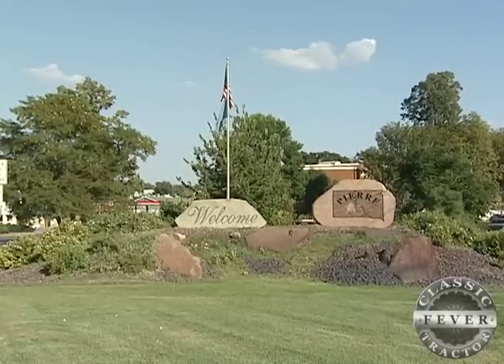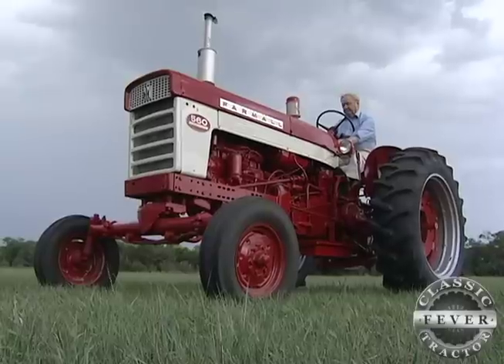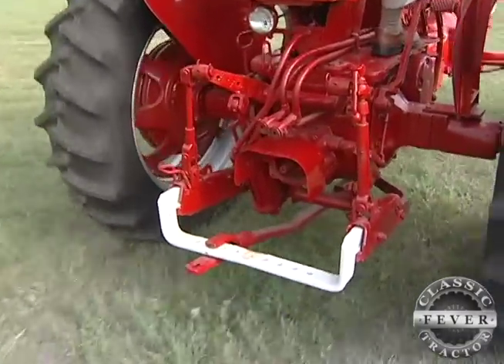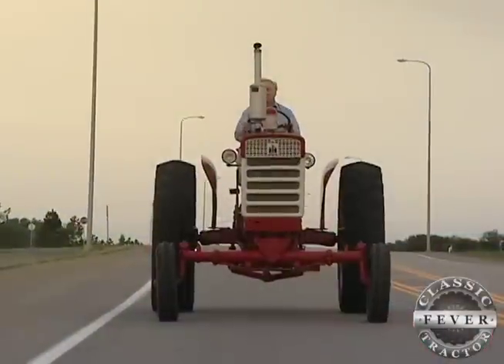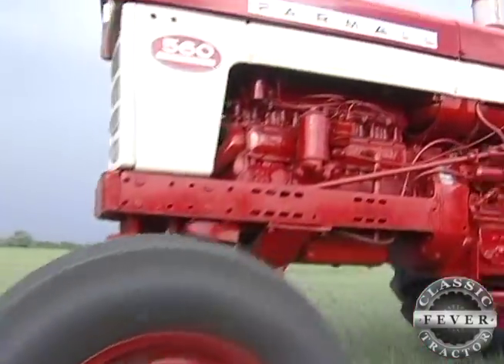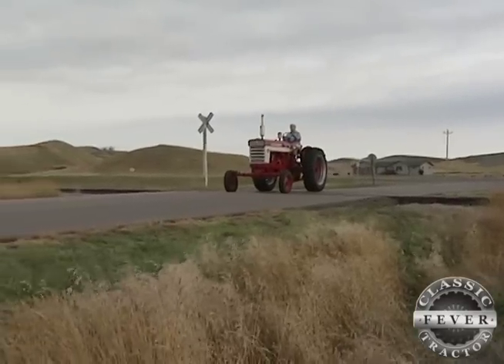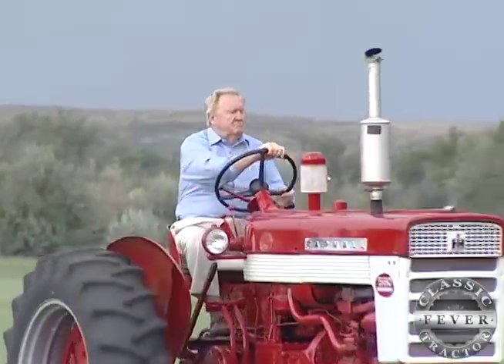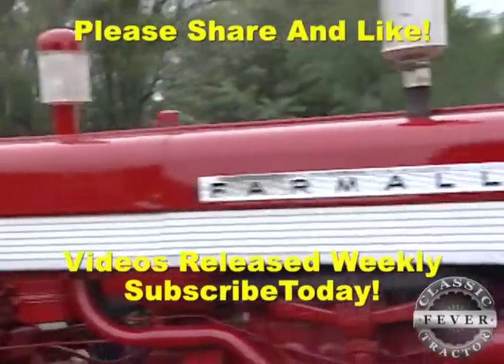1963 International Harvester Farmall Model 560 Tractor - Classic Tractor Fever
Ken of Pierre, South Dakota shares the story of his 560 Farmall Tractor. Ken bought the tractor brand new in 1963 from the Dakota Farm Equipment Company and used it on his 480 acre farm for decades. The Farmall 560 was built from 1958 to 1963 with over 65,000 produced. The tractor can pull about 55 HP on the drawbar and 60 HP on the PTO. today for more Classic Tractor Fever!